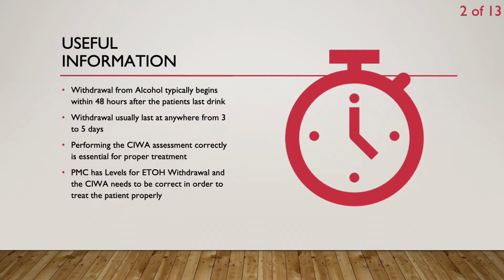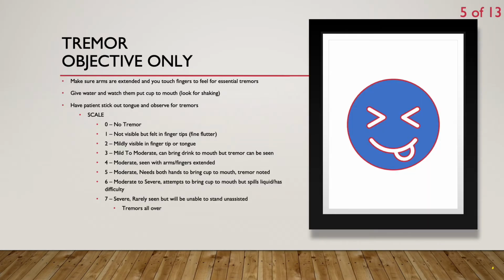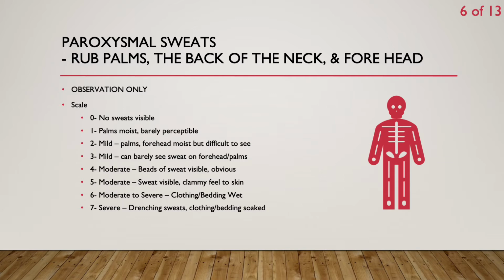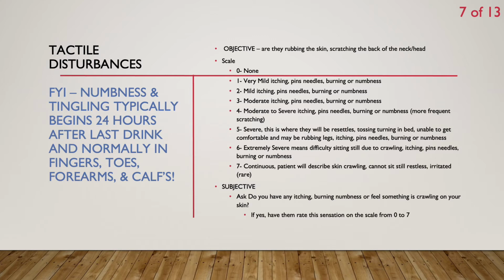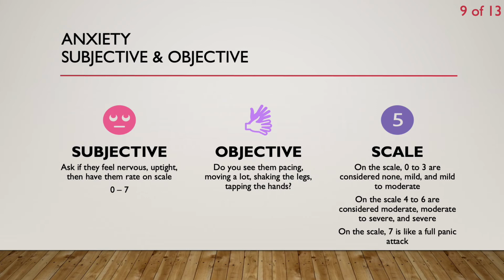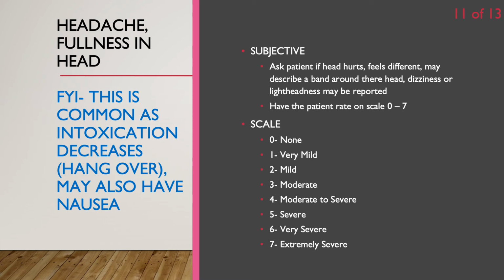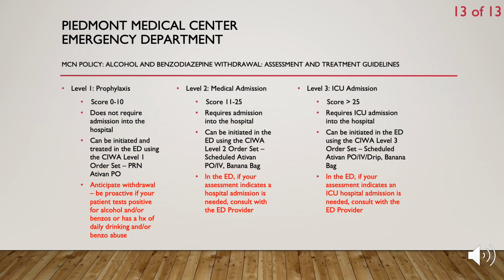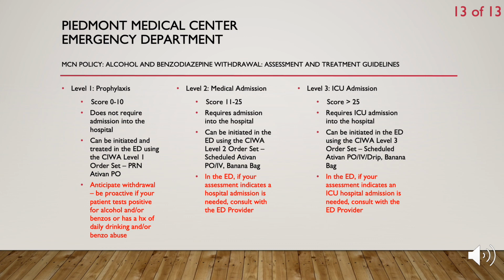PMC ED CIWA Presentation Aug2020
Clinical Institute Withdrawal Assessment Training video created by Piedmont Medical Center's Emergency Department and Center for Psychiatry in August 2020.